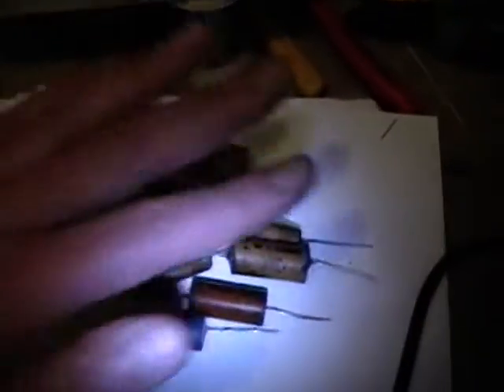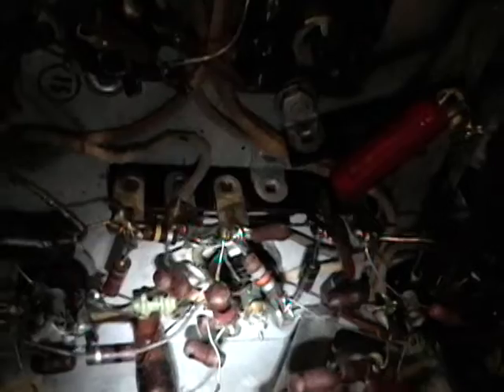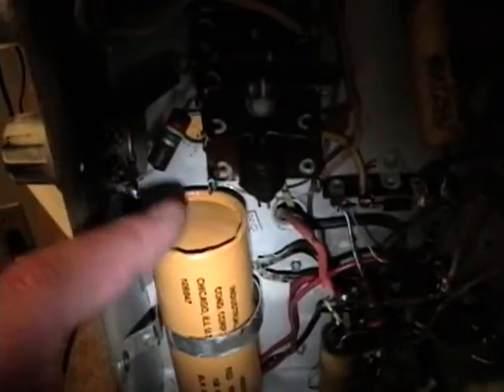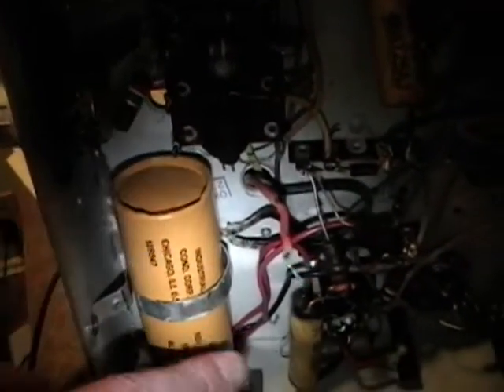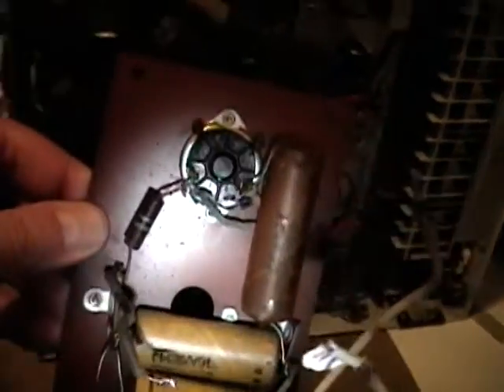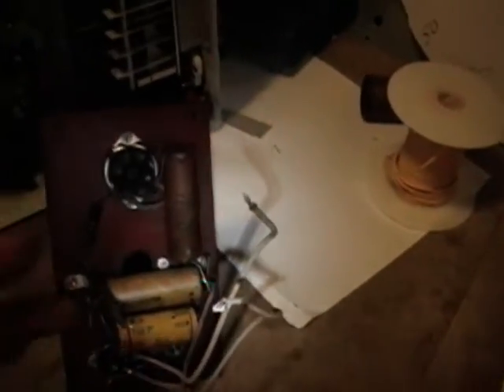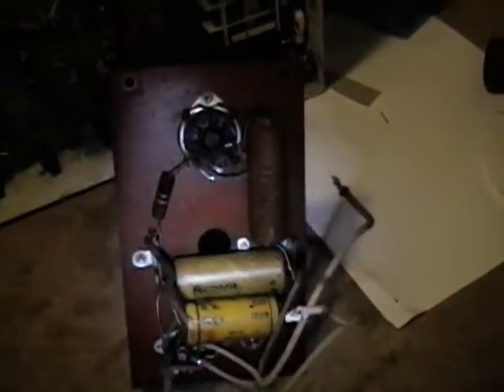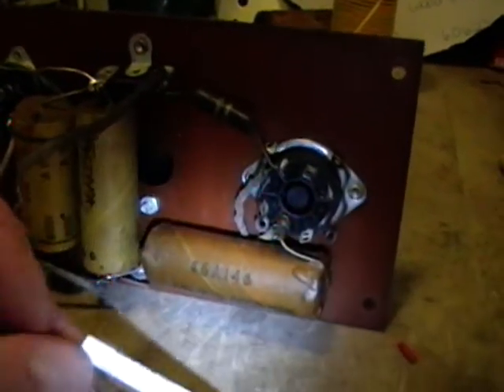Halicrafters 506 restoration - part 5o14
Progress update and the HV oscillator.